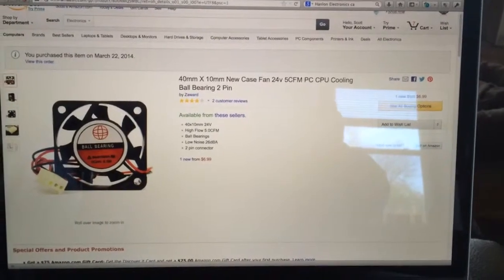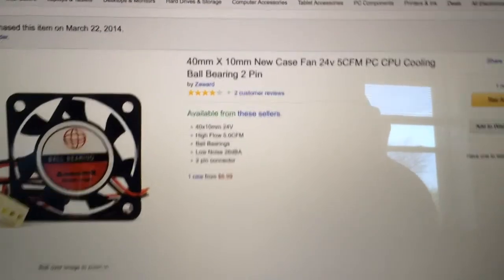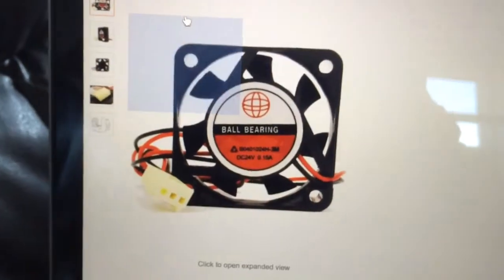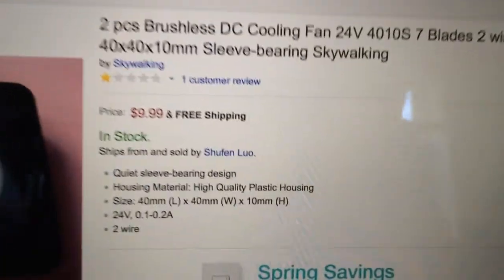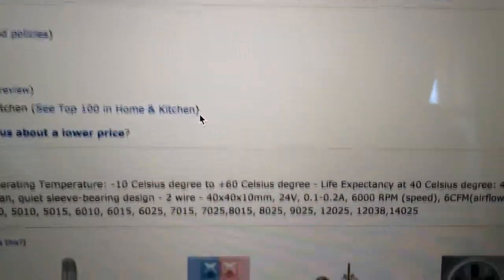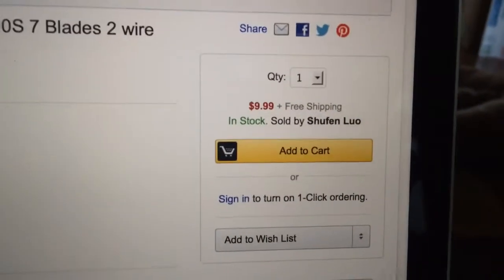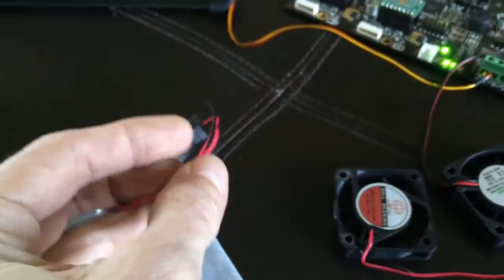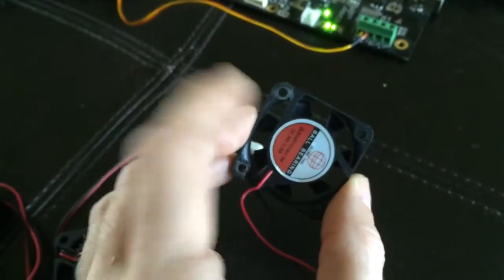Makerbot Replicator quieter Ball Bearing Fan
CAUTION: If you replace the fan on your makerbot make sure it's a 24V fan. Replacing the fan with the wrong voltage will damage your main board.

This is a review showing fan replacements for the replicator 2/2x and the noise levels with the fans. The Ball Bearing fan came out to be 24% quieter than the stock fan.

Noise base line level to start was at 48

Makerbot Stock Fan was 73, difference of 25

2 for $10 replacement fan w/shipping was 75 for a difference of 27 or +2 from the stock fan

Quiet Ball Bearing fan for $11.49 w/shipping was 67, for a difference of 19 or -6db from Stock Fan

Ball Bearing Fan sold by 'Hanlon Electronics":

One for One Replacement fan - 2 for $10 replacement of stock fan, you get two for the price of what makerbot charges for one, but its NOT a quieter fan than the stock.ITs about the same.